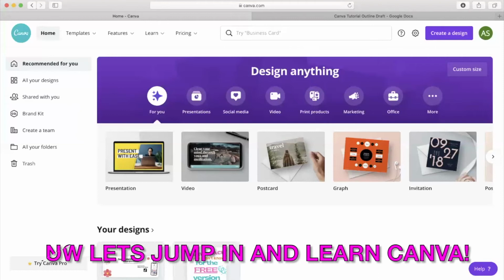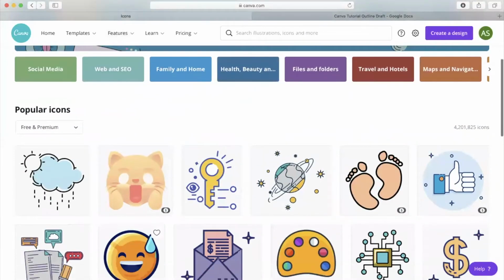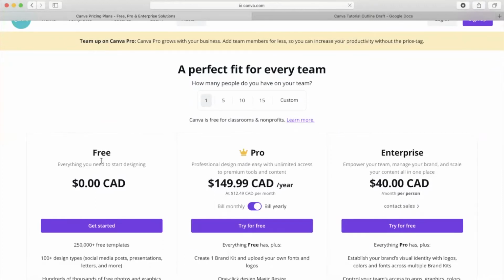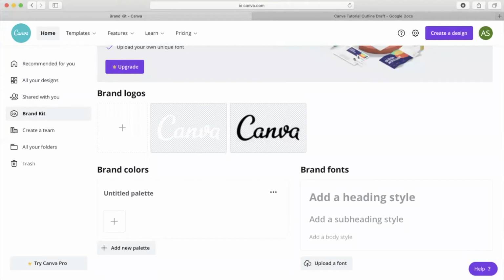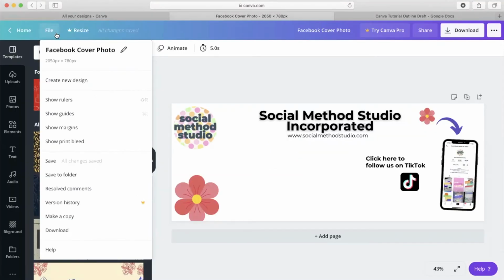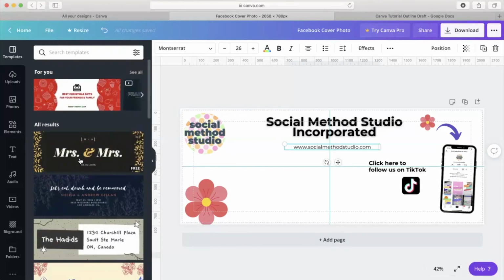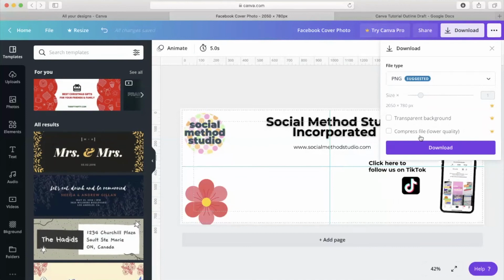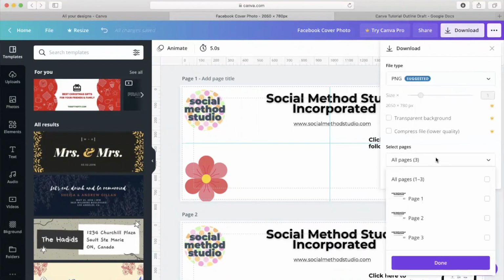Canva Tutorial For Beginners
In this intro to Canva training we will show you how to get the most out of canvas features and some tricks to help keep you productive within the program!